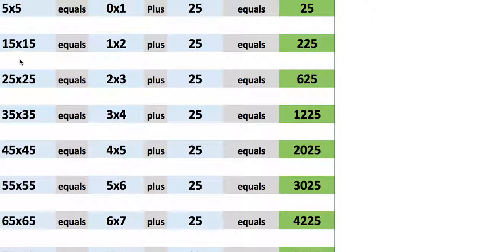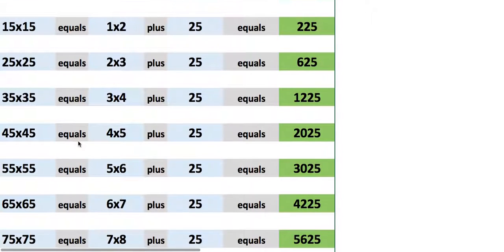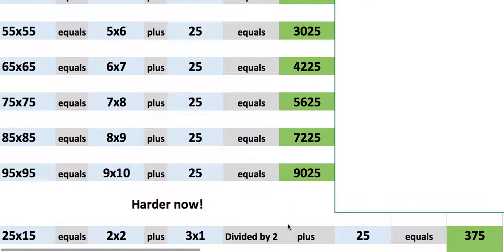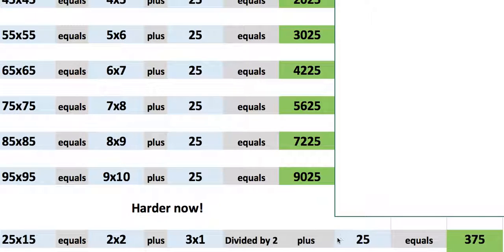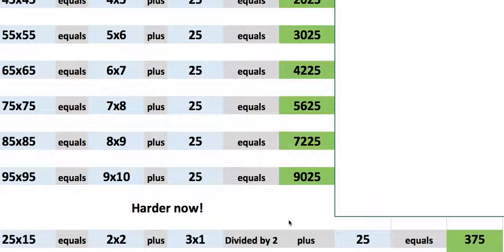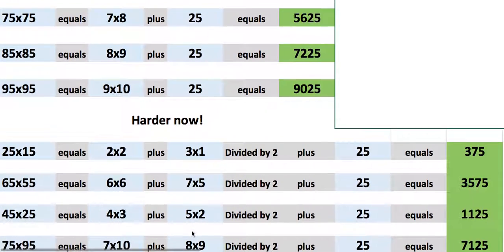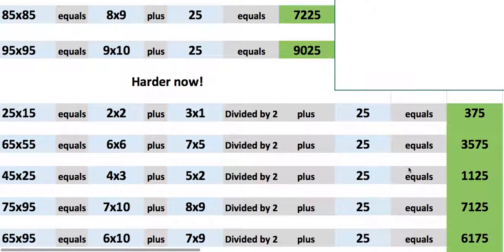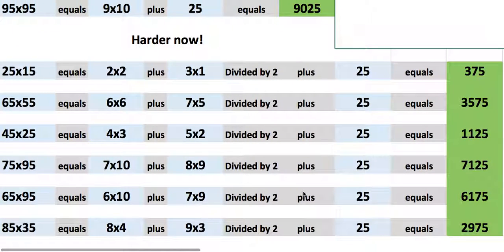Multiply Digits that end in 5 Insantly!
In this video I show a quick trick on how to multiply any two numbers that end in 5.